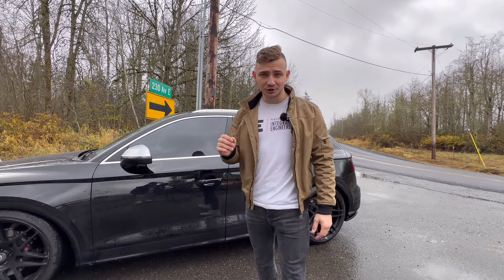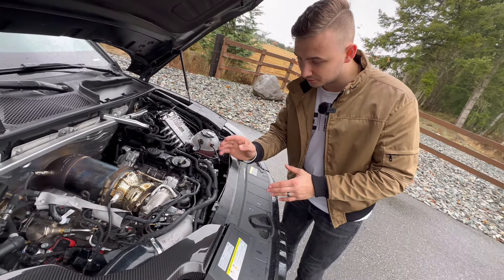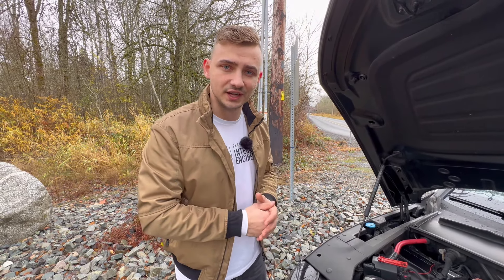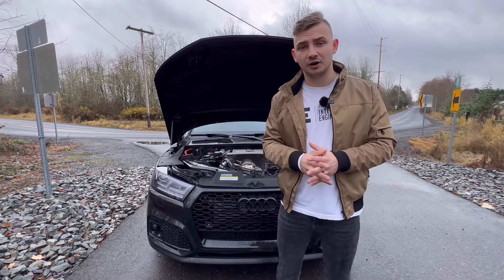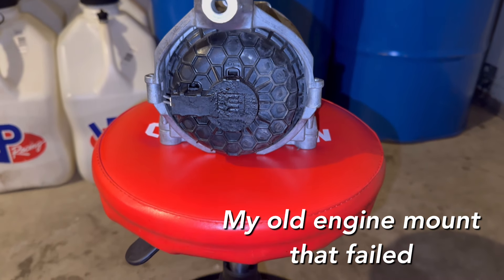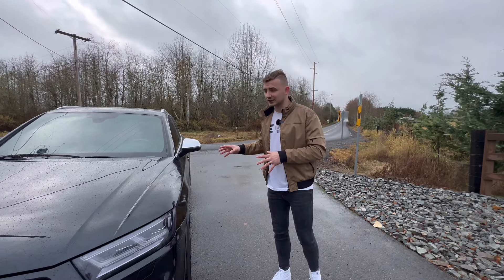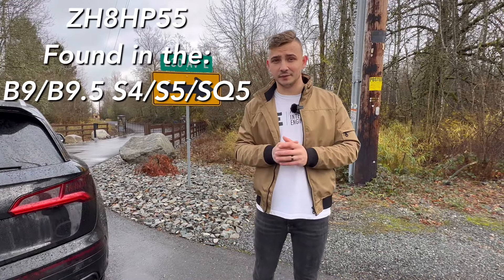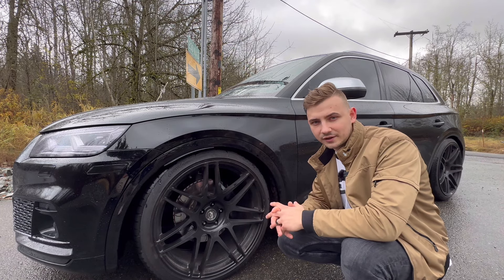Building an AUDI SQ5 into a BUDGET Supercar Killer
In today's video we're breaking down all the modification product costs associated with my 2018 Audi SQ5. As you'll see quite quickly this build cost me quite a pretty penny… Was it worth it all?! Watch until the end to find out the results!

Code: NEED4BUILT10

2018 Audi SQ5
Modifications Include:
IE ECU+TCU (Stage 3 E70 BETA)
IE Intake
IE Turbo Inlet
IE FDS Intercooler
CTS Catless Downpipe
APR HPFP
RS6/RS7 Injectors
TTE 4 Bar Map Sensors
TTE810 Hybrid Turbo
034 Front Strut Brace
034 Street Density Engine Mounts
034 Front/Rear Sway Bars+Billet End Links
034 Billet Subframe Inserts
034 Transmission Mount/Billet Insert
034 Diff Inserts
034 Front/Rear Lightweight Rotors
JXB Driveshaft Brace (Street)
KW V3 Coil Overs
Stock Block, Stock Internals, Stock Transmission, just Supporting Bolt-Ons and tune!

Curious to see what I use in my garage? Wondering what filming equipment I have? Check it out below. If you purchase anything from the links below, you're helping support Need4Built. I appreciate it!

M12 FUEL 3/8" RATCHET 2BAT

CRAFTSMAN Digital Torque Wrench, SAE, 3/8-Inch

J&R Quality Tools 20pc XZN 12 Point MM Triple Square Spline Bit Socket Set

AMM 10-Piece Precision and heavy duty Pick & Hook Set

Pry Bar Set Heavy Duty, Thicker Hammer Strike Cap, Angled Tip, Mechanic Hand Tools for Automotive, Demolition, Nail Puller, Crowbar

4-Piece Large Magnetic Parts Tray Set, Stainless Steel Heavy Duty 9.5"W x 5.5''L Square and 4.5" Round Magnetic Trays

Auto Trim Removal Tool Set (No Scratch Plastic Pry Tool Kit)

LEXIVON XZN Triple Square Spline Bit Socket Set, Premium S2 Alloy Steel | 10-Piece European Style M4 - M18 Set

LEXIVON Master HEX Bit Socket Set, Premium S2 Alloy Steel | Complete 32-Piece, SAE and Metric Set

LEXIVON Torx Bit Socket Set, Premium S2 Alloy Steel | 13-Piece Star T8 - T60 Set

LEXIVON E-TORX Socket Set, Chrome Vanadium Alloy Steel | 13-Piece Female Star Socket E4 - E20 Set

SAS Safety 66519 Raven Powder-Free Nitrile Disposable Glove, X-Large, 6 mil Thick (Pack of 100)

Permatex 25217 Fast Orange Pumice Lotion Hand Cleaner, 1/2 Gallon (64 Ounce)

RodeWireless GO II

SmallRig 72" Video Tripod